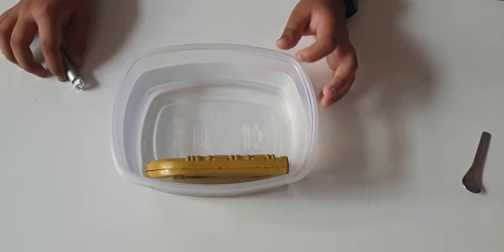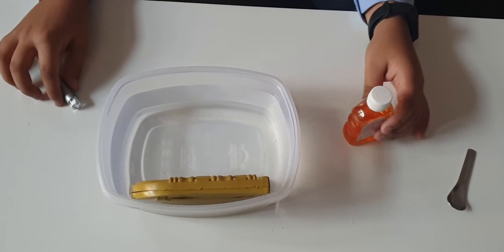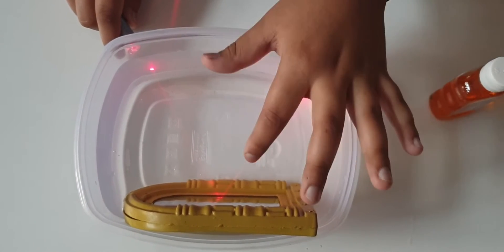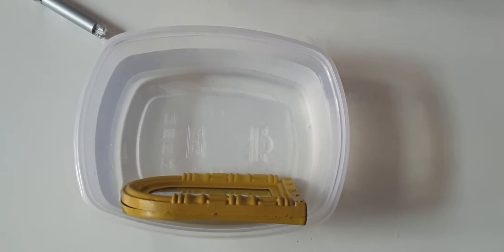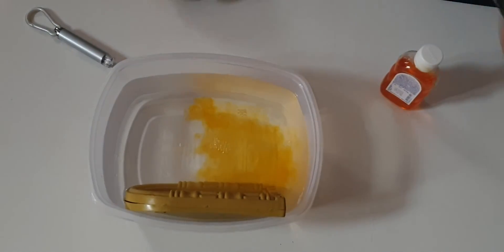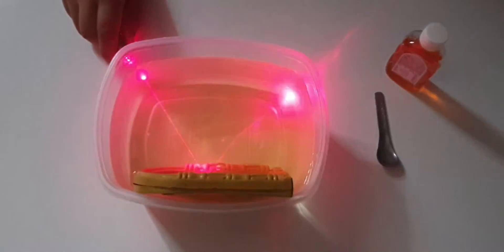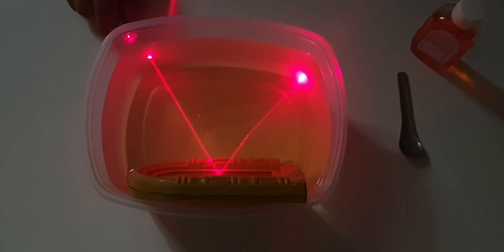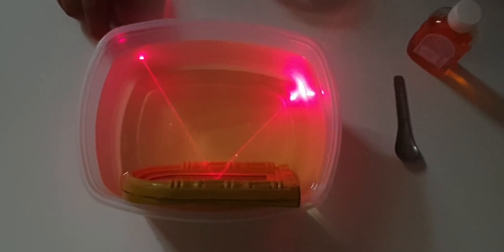LIGHT ACTIVITY# PROPAGATION OF LIGHT.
RECTILINEAR PROPAGATION OF LIGHT